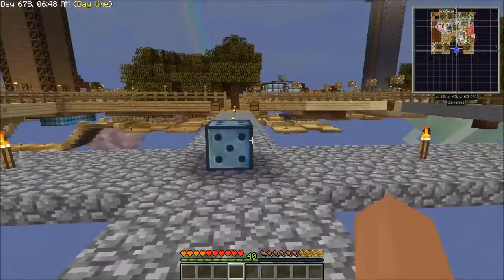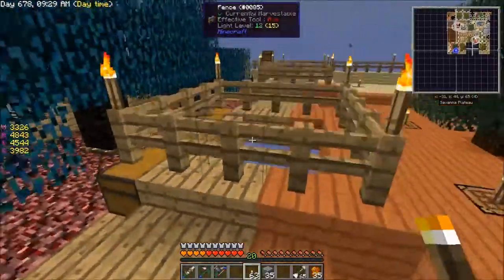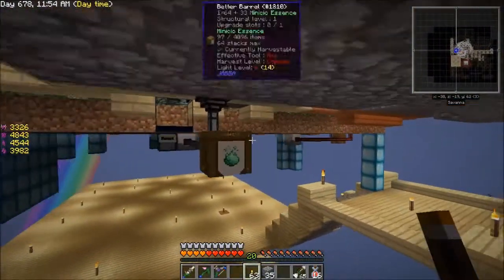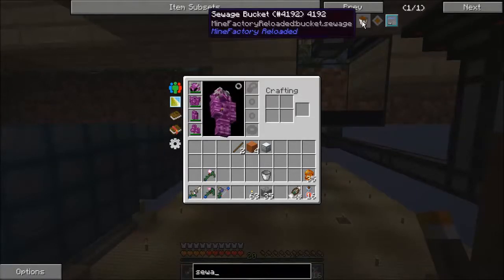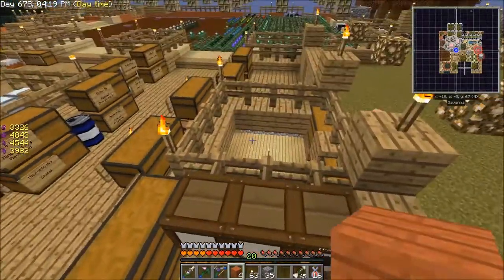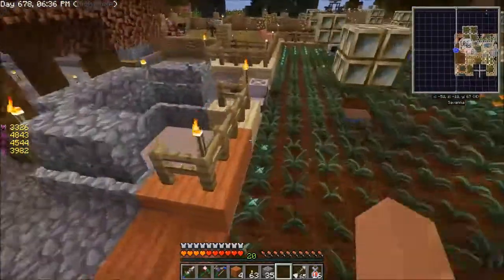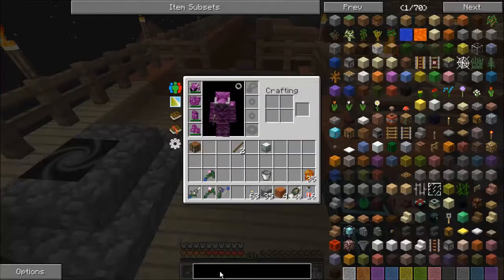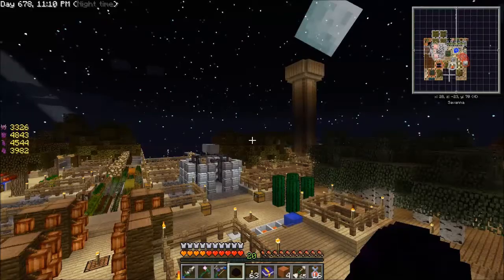Minecraft: Sky Factory 2.5 EP59 - Automatic Farming (sort of)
After playing around with the new farm equipment, I figure out a way to make it work better for me. Also, a new friend is on the way.

Sky Factory is a mod pack for Minecraft that starts you off on a lone tree on a single dirt block in the sky. From that point, you have to survive by acquiring materials to create and use the many items found in the mod pack.

Sky Factory is full of a wide variety of mods from UI changes to extra block types to super-complex machines to crazy creepy magic items.